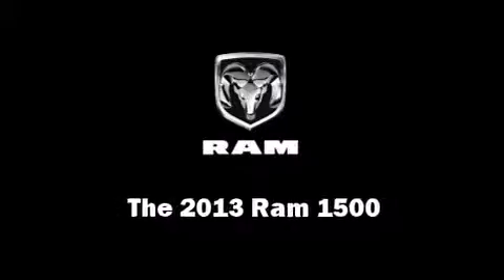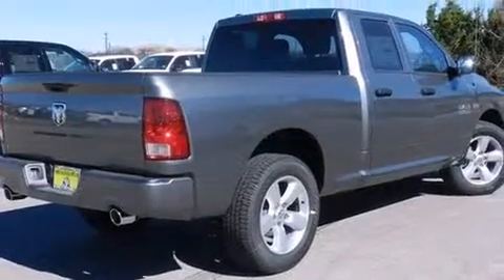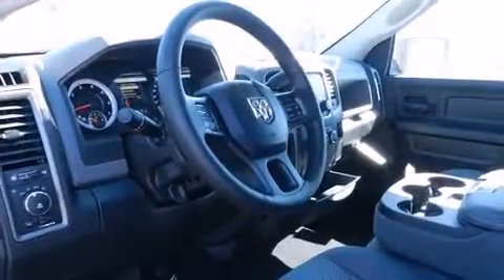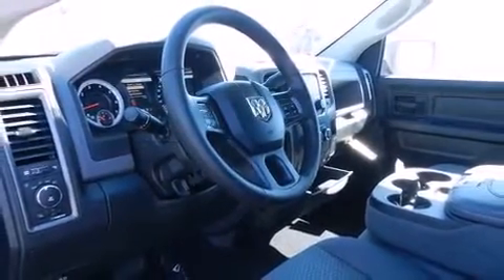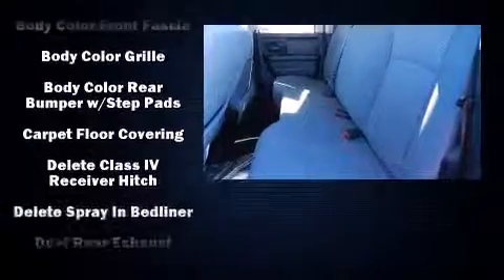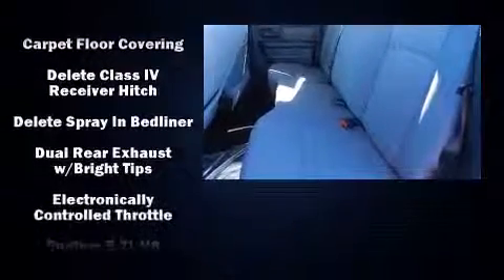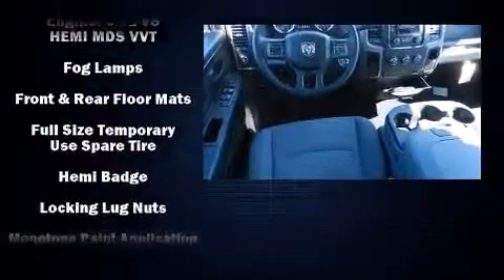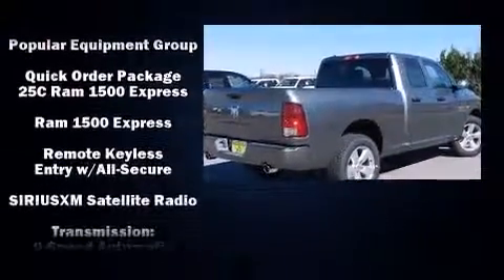2013 Ram 1500 Express for Sale Killeen, TX | Stock #: DS587103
Mac Haik Georgetown is proud to present this 2013 Ram 1500 Express for sale close to Killeen, TX at our Ram dealership in Georgetown, TX. Take the short drive today to save a bundle. This gray Ram 1500 has a quad cab and has all the popular features you would expect like a powerful v8 Hemi engine 5.7 Liter, body color fascia and grille, carept floor covering, steering wheel controls and so much more. or call Ben Stapleton at for Internet exclusive pricing and to work with the Internet sales team leader directly.